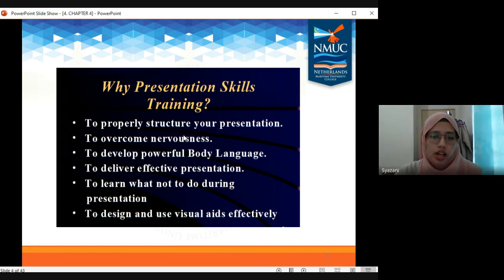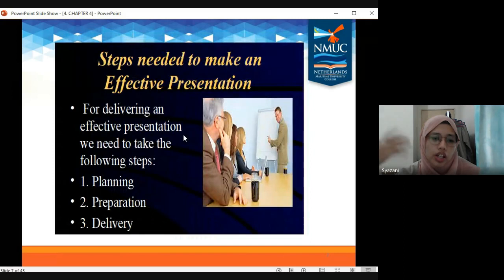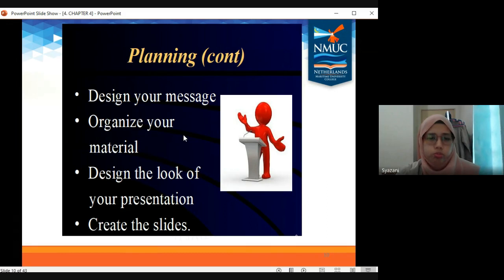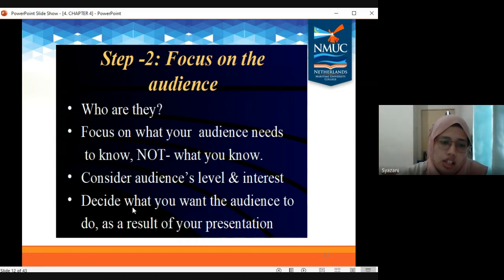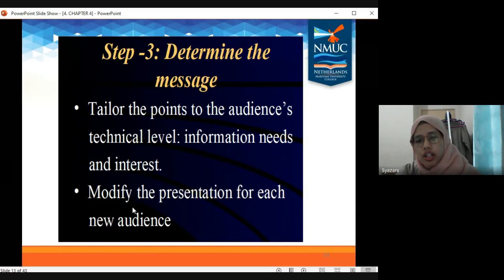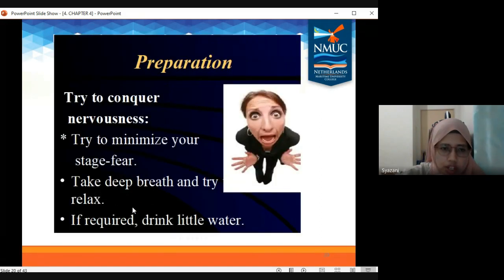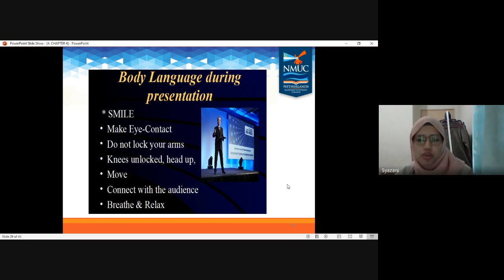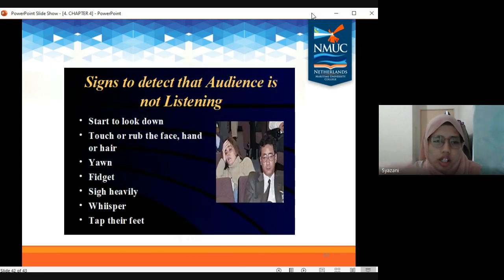WEEK 9 STUDY SKILLS SEM 1C